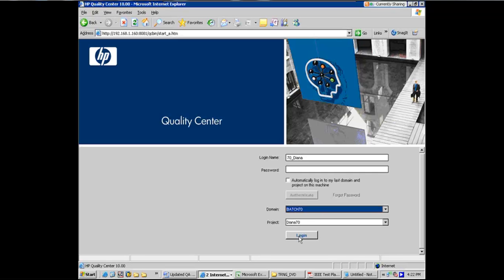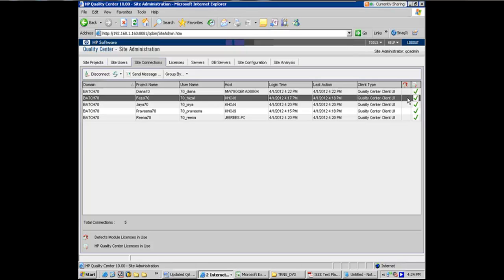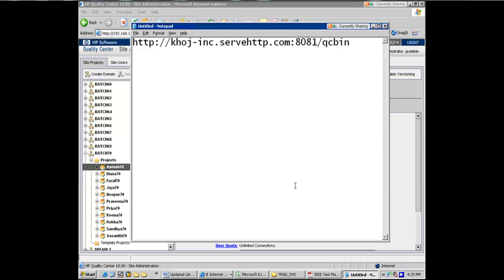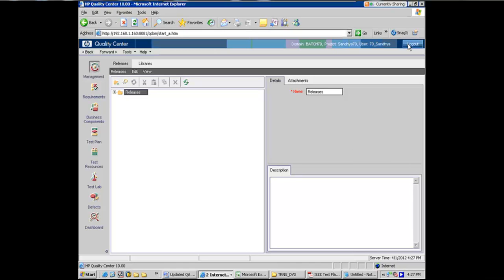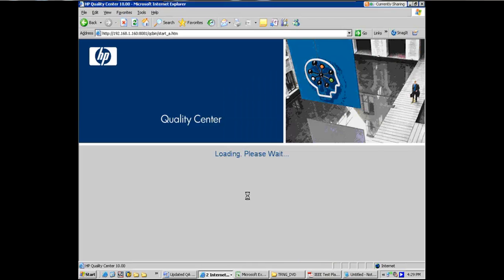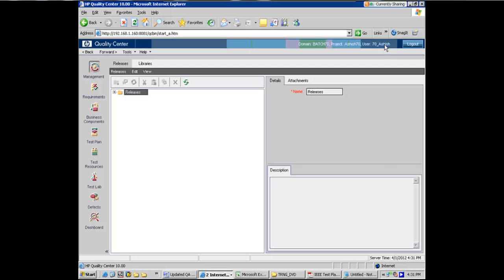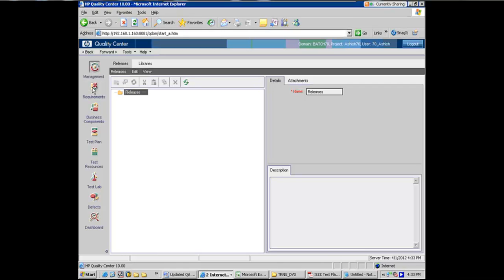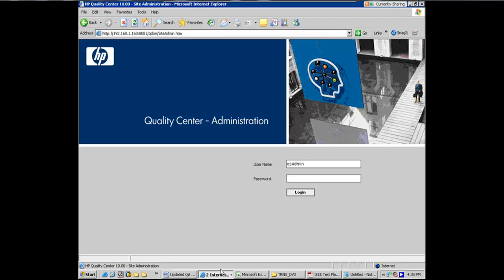QA Training Video Demo 01 (Hp QC, QTP, LR) - 18/20.mp4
QA Training (Hp QC, QTP, LR) Video: Demo 01

We are providing you Day 1 recording (in 20 parts) of our QA training session -- Register to attend full 8 week training by us: mail your feedback at

Details of the QA training @ KHOJ

Mode                      :    Both Remote & Class room (Ramsey, NJ)
Special features of the training:
• 24 X 7 Server access for practice.
• Placement Assistance.
Thanks & Regards

Amol Ratan
Manager Training
Khoj Information Technology, INC
(SAP Services Partner * SBE/MBE Certified)
545 Island Road, Suite 3C, Ramsey, NJ-07446